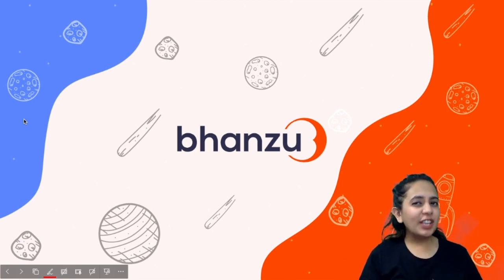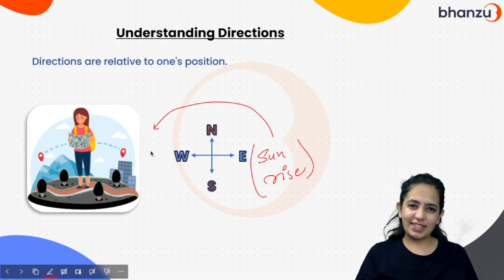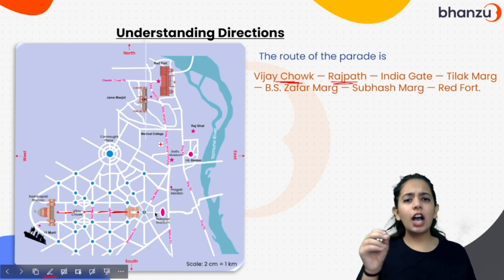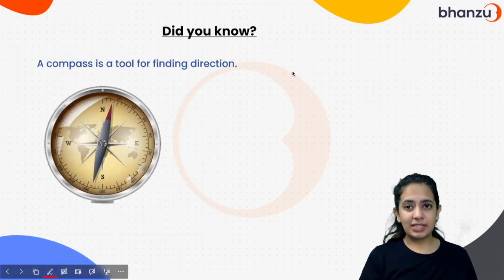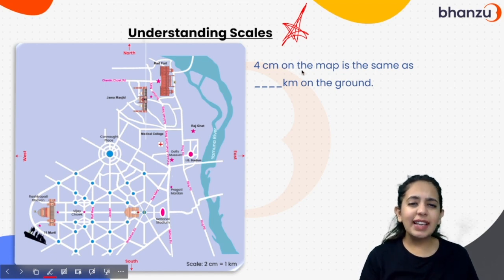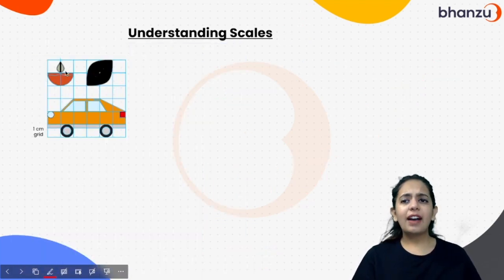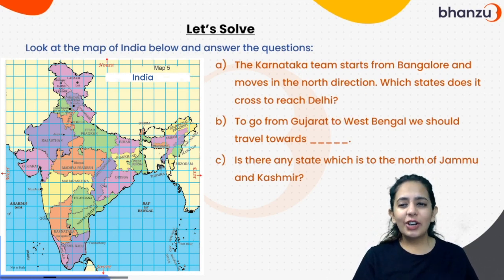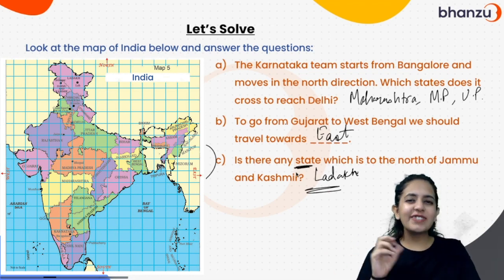"Discovering Directions and Scales" | Part 2 | Mapping Your Way | Chapter 8 | Grade 5th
🌍 Welcome to the exploration of "Discovering Directions and Scales" designed for 5th-grade CBSE students! 🧭

In this session, we'll:
🌐 Learn the fundamentals of reading directions and understanding scales.
📍 Explore the importance of compass directions and cardinal points.
🗺️ Dive into practical applications of scales in maps and real-world scenarios.
🧳 Embark on a journey of spatial awareness and navigation skills.
Join us to:
🚀 Elevate your geographical knowledge and map-reading skills.
🌟 Navigate the world with confidence using directions and scales.
Let's discover the exciting world of directions and scales together! 🗺️